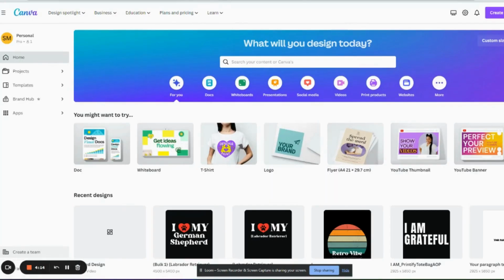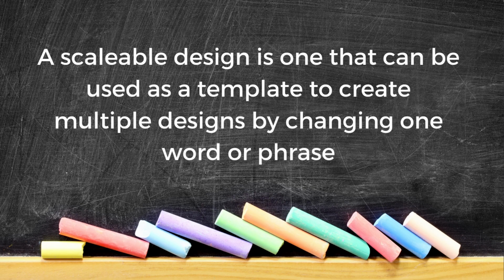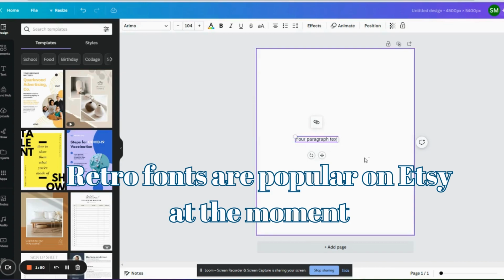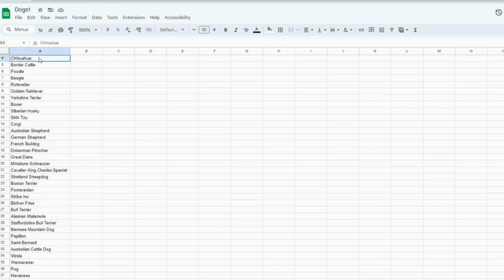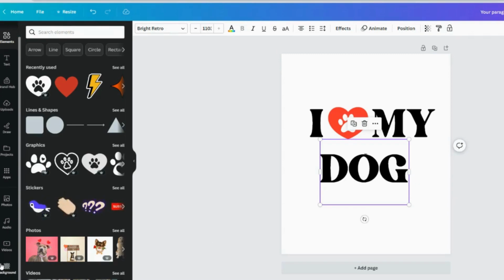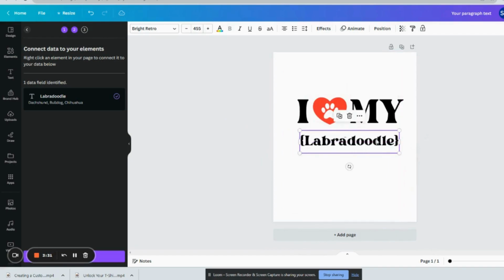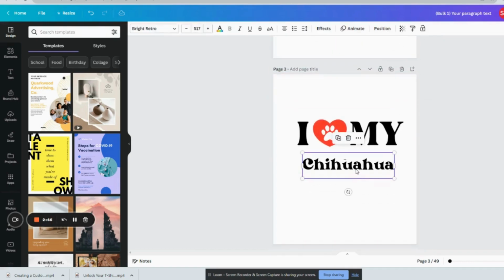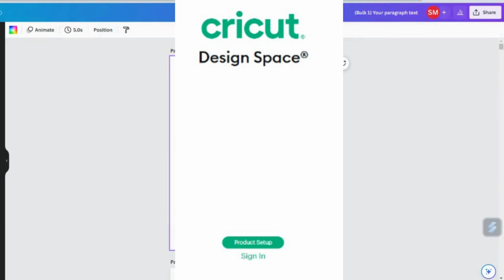Elevate Your T-Shirt Designs: Explore Bulk Creation with ChatGPT and Canva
Are you looking to start a print on demand tshirt business? In this video, we'll show you how to do it with ChatGPT and Canva! By using ChatGPT and Canva, you can easily create high-quality tshirts that you can print on demand. ChatGPT makes it easy to connect with designers and get your designs printed on t-shirts quickly and affordably. This video is a great resource for anyone looking to start a print on demand tshirt business!

Thanks to @RyanHoguePassiveIncome for the awesome content and tips on what to sell using Print On Demand.